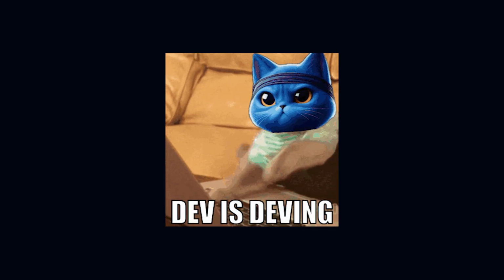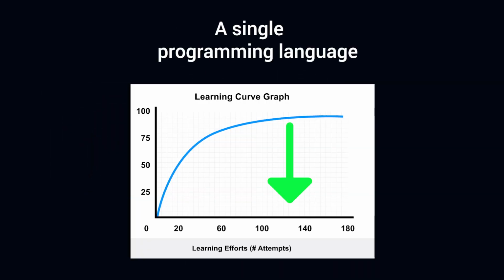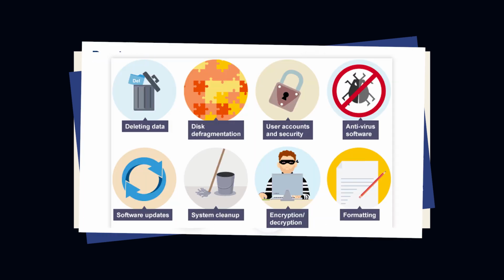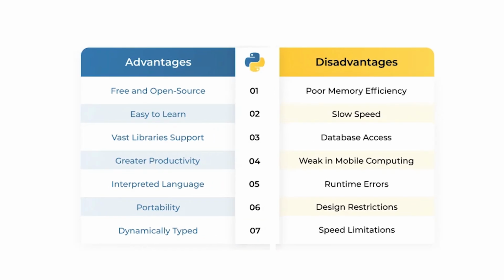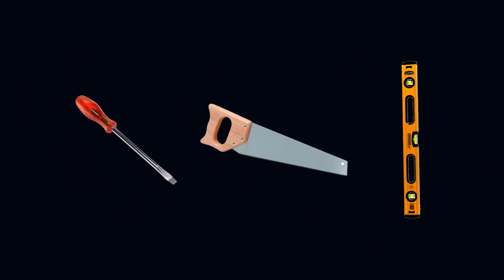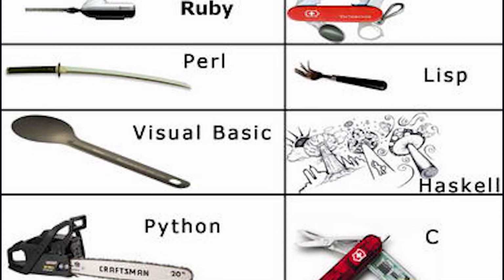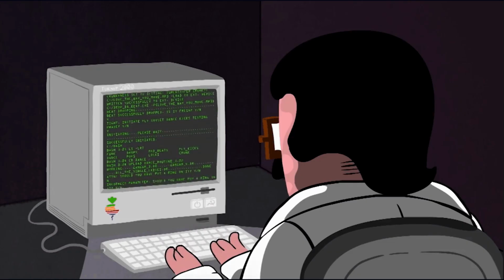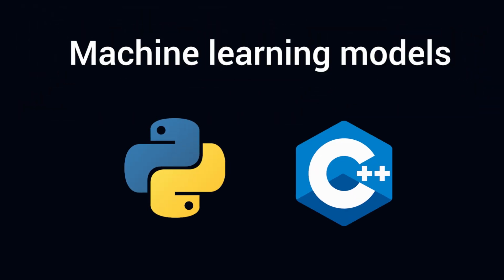Why the heck don’t we just use one programming language?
What if every programmer in the world used the SAME language for everything — websites, games, AI, operating systems?
Would it make coding easier… or kill innovation?

In this video, we talked about pros and cons of a single universal programming language.
 and why tech giants like Facebook, YouTube, and Google rely on multiple languages to stay ahead.

If you could choose ONE language for the rest of your coding life… what would it be?

0:00  The Big Question
1:04  Why One Language Sounds Great
2:12  The Problems With Just One Language
3:11  Why Language Diversity Matters
5:13  Real-World Examples From Big Tech
6:33  Conclusion

🔍Some sources for further reading:
Communications of the ACM:
  -Why Are There So Many Programming Languages?
Wikipedia:
  -Ousterhout's dichotomy
Softwareengineering:
  -Why are multiple programming languages used in the development of one product or piece of software?
Cornell University:
  -Are Multi-language Design Smells Fault-prone? An Empirical Study
  -Why do companies use multiple programming languages? Which ones do you suggest?
Wired:
  -Out in the Open: Man Creates One Programming Language to Rule Them All
Talent500:
  -Multilingual Programming: Why Learning More Than One Language is Essential for Developers in 2023

Coursereport:
 -4 Reasons To Learn Multiple Programming Languages

Architecture Weekly
  -Why We Should Learn Multiple Programming Languages